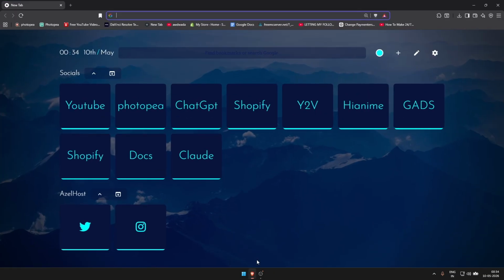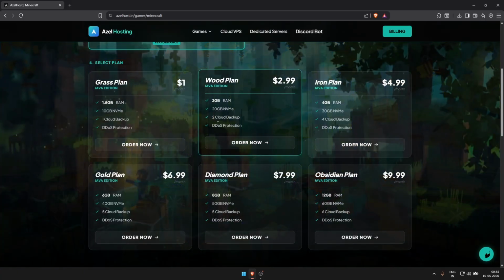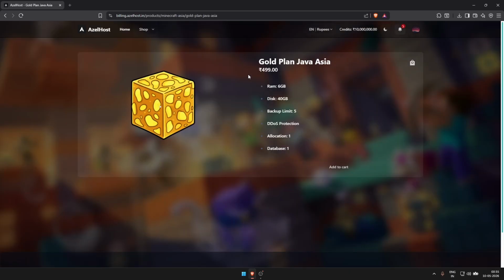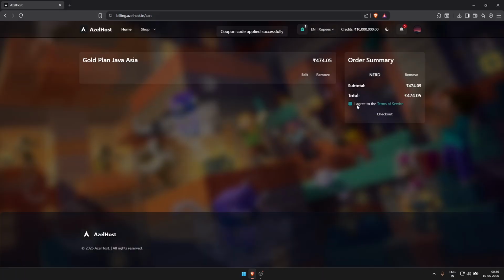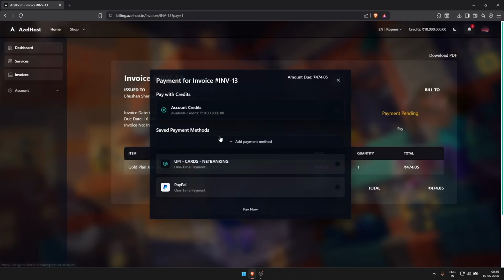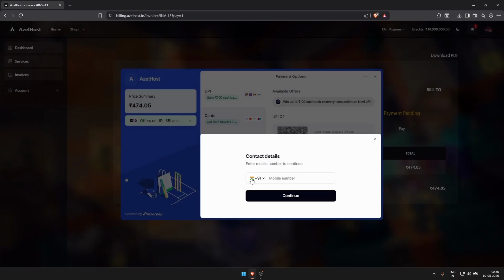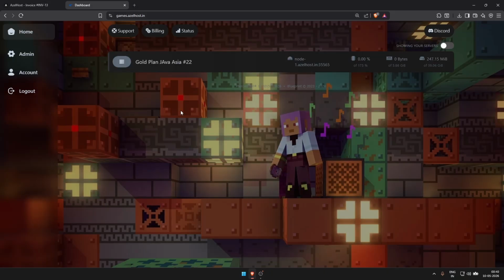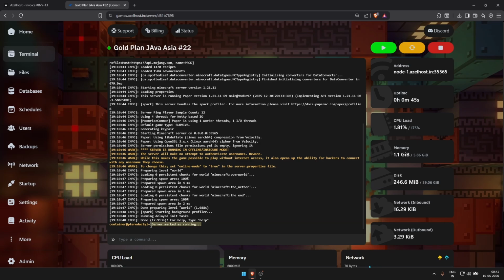How To Make 24/7 Minecraft Server Java + PE | Best 24/7 Minecraft Hosting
how to make a 24/7 Minecraft Server ( In 2 Minutes)

💁‍♂️Need Any Support?

0:00 Intro
0:05  How to purchase the Server
1:07 How To access the Server
1:43 How To Allow Cracked Players To Join

Use this video to learn how to host a Minecraft server, set up free Minecraft server hosting, find the best Minecraft server hosting, create a 24/7 Minecraft server, run Minecraft Bedrock server hosting, Minecraft Java server hosting, host servers with mods, and even learn how to host a Minecraft server on mobile or PC.

how to host a minecraft server
best free minecraft server hosting
minecraft bedrock server hosting
minecraft java server hosting
best 24/7 minecraft server hostinghow to host a minecraft server on your pc
how to host minecraft server on mobile